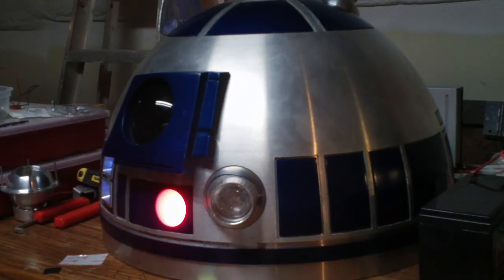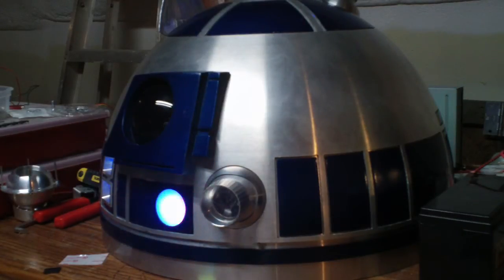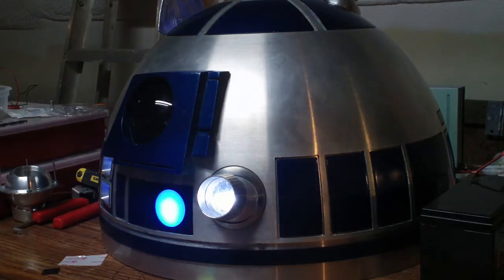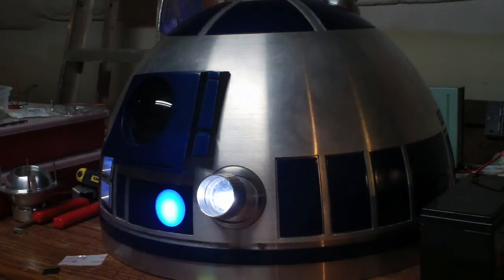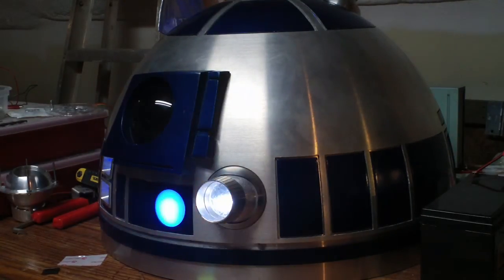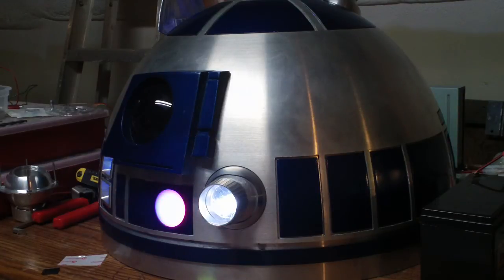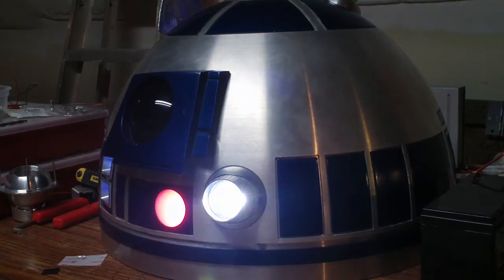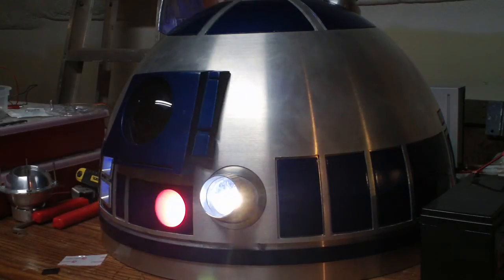R2-D2 Holoprojector movement tweaks and lighting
I made a few tweaks to how the servos randomly move each axis (X and Y) so that it doesn't bind up as it was doing.  I also installed the HP light kit made by Marc, which fits nicely being the acrylic half-ball inside.  I'm using standard power switches inside the dome, accessible thru the dome panel, to power the Arduino UNO off/on for the HP movement and another to turn the light off and on.